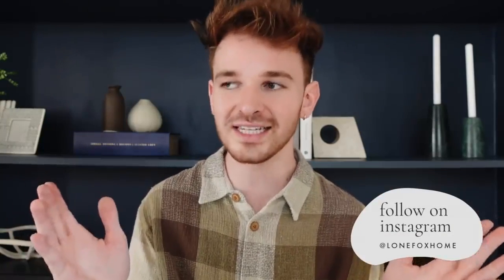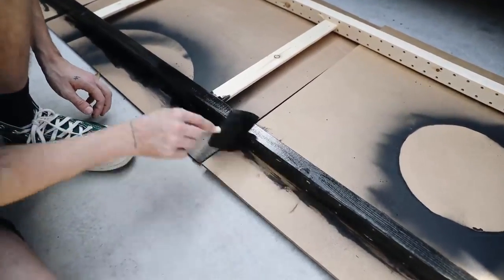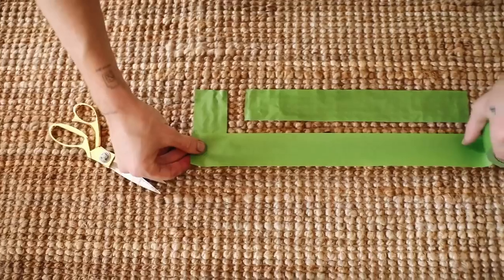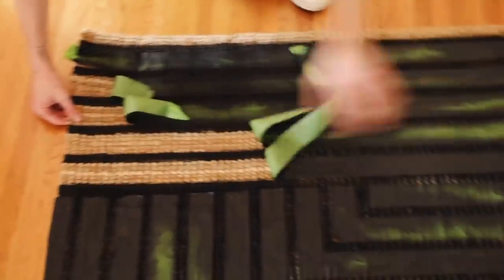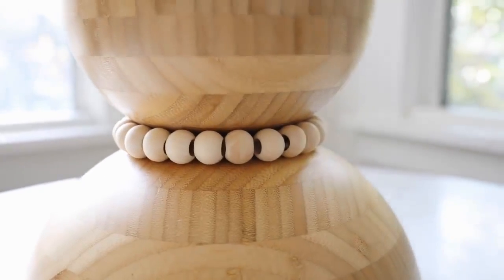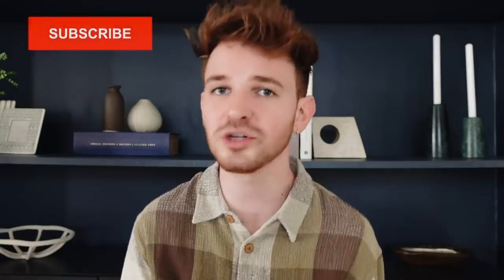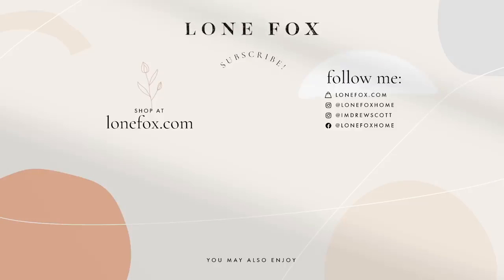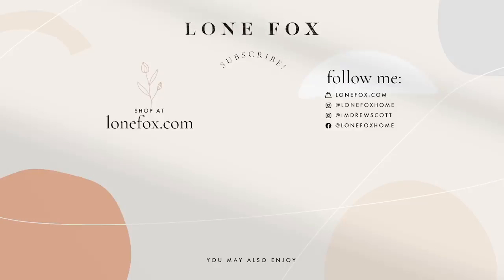DIY IKEA HACKS Affordable DIY Room Decor Furniture Hacks for 2022!